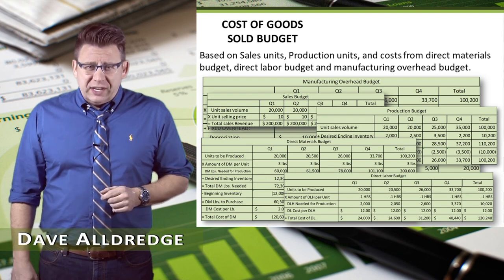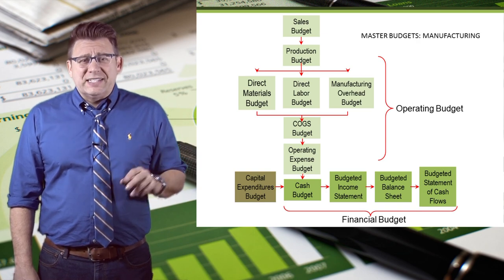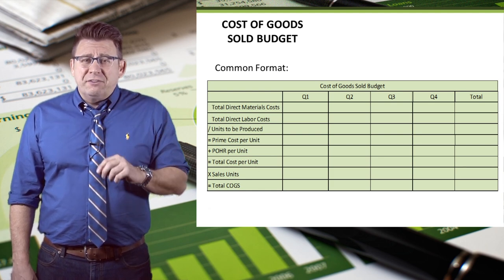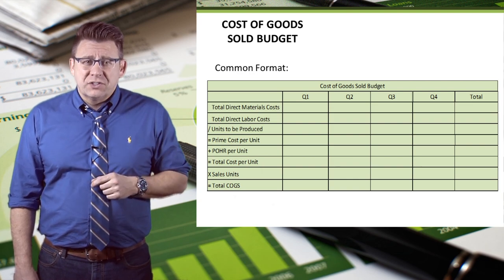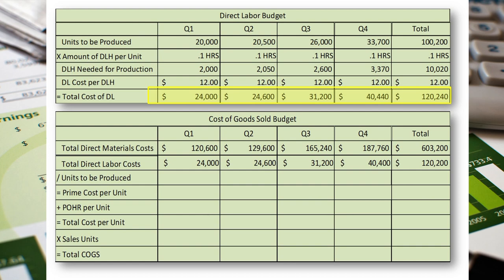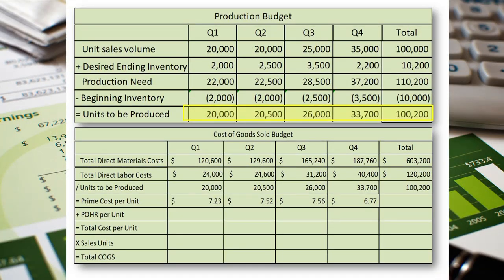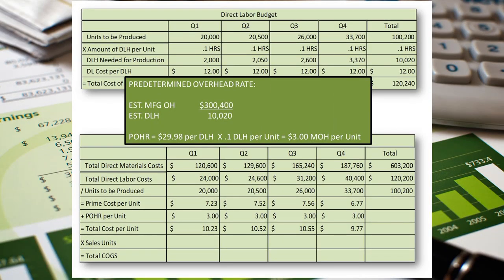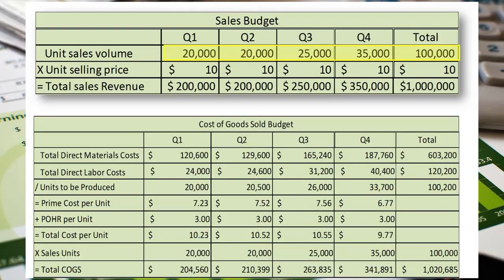Master Budget: Cost of Goods Sold Budget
Instructions on how to complete the COGS budget